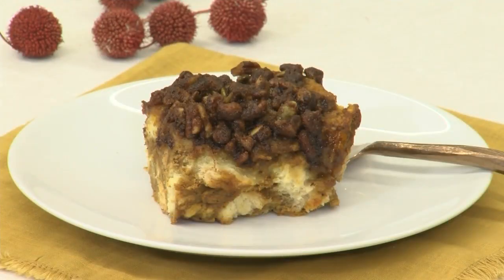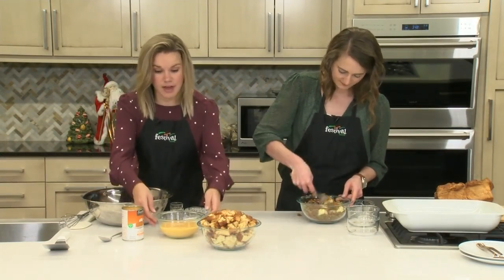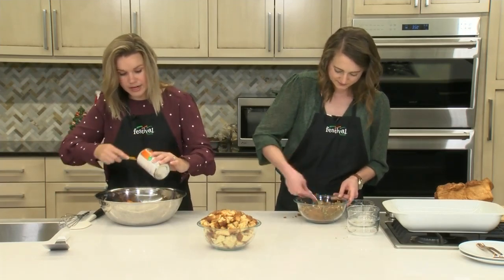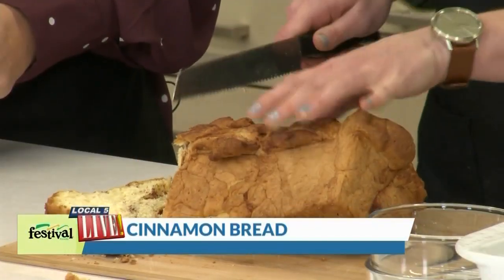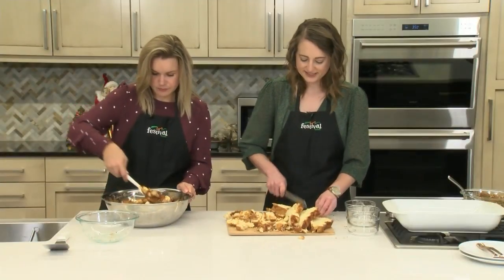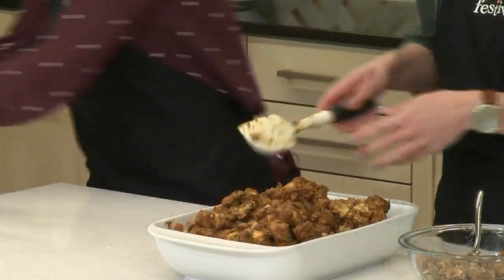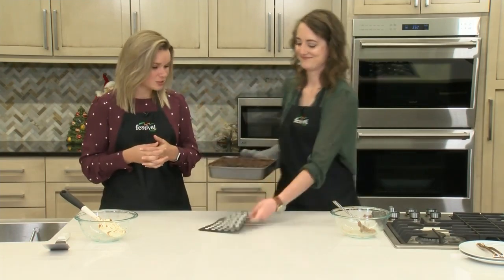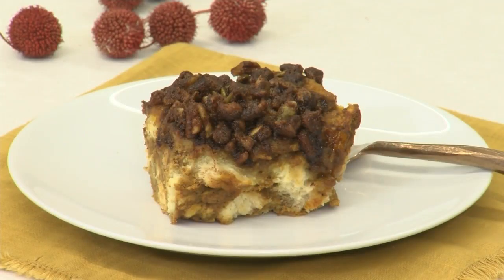Pumpkin French Toast Casserole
While this delicious breakfast casserole features all the best flavors of the holidays, we think you'll enjoy this one enough to make it all year round!